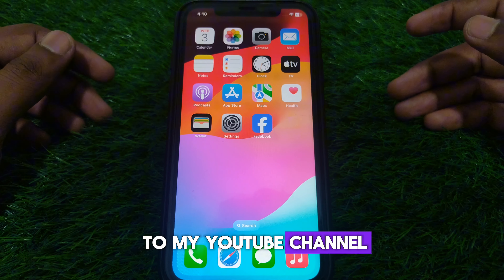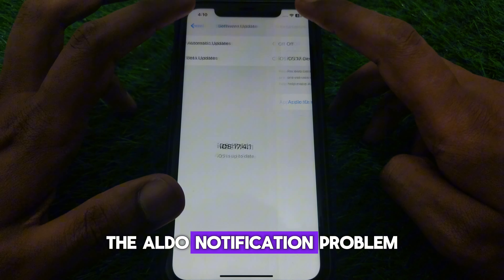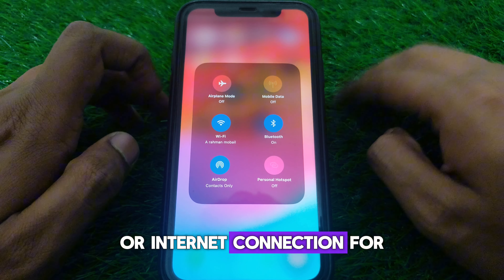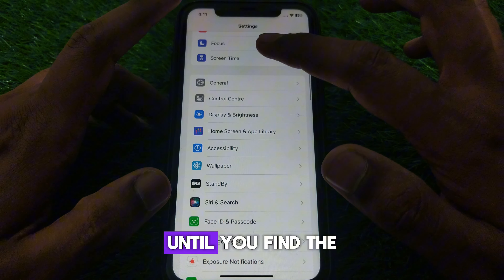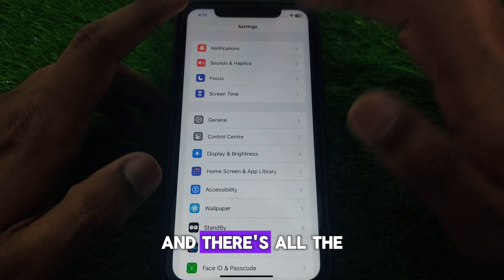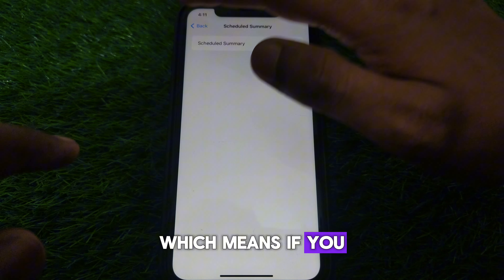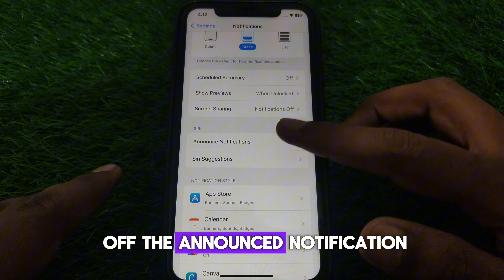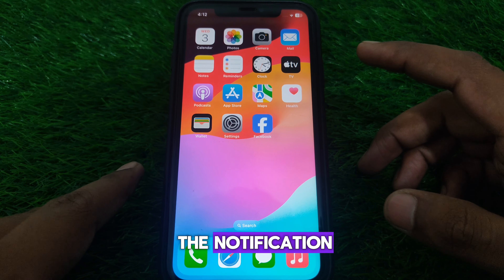how to fix notifications sound issue after ios update on iphone|2024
When you want to know how to fix notifications sound issue after ios update on iphone but you do not find any method. If you are looking for how to fix notifications sound issue after ios update on iphone then your search is over. In this video we will tell you an amazing way how to fix notifications sound issue after ios update on iphone. So if you want to know how to fix notifications sound issue after ios update on iphone then you have to watch this video completely.